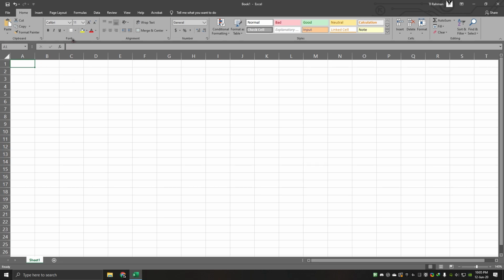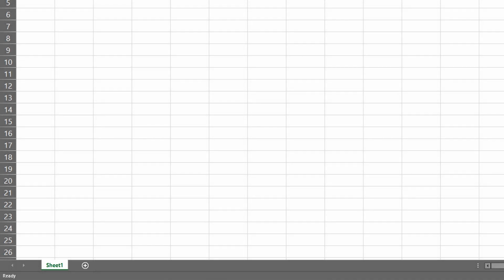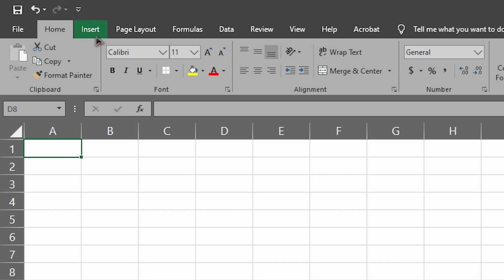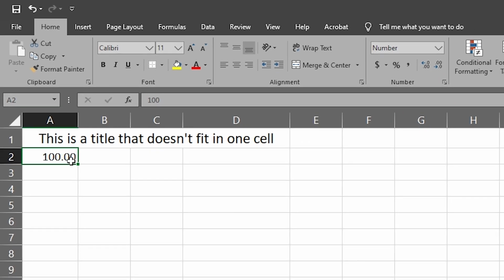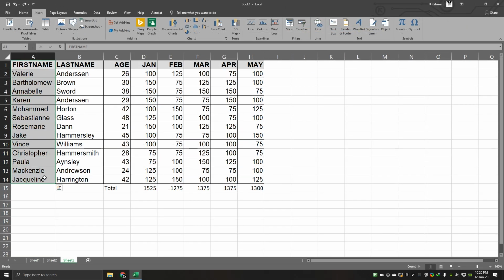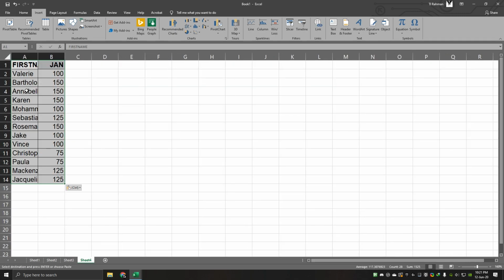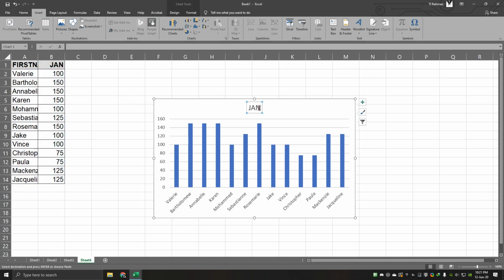Snippets of ICT | Episode # 2 : Spreadsheet | MS Excel | IGCSE | Edexcel | Insight of ICT | TJ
Today's topic: Microsoft Excel

Insight of ICT is an ICT/Computer science coaching for the English medium students of both Edexcel and Cambridge curriculum. It was founded back in 2015 by your Jubaer sir with only couple of ICT students, now there are many teachers in this institution to empower the dream and journey. Till date they have helped many students on their futuristic journey of IGCSE. Now he and his team are in YouTube to spread the knowledge and resources with all platforms of learners.